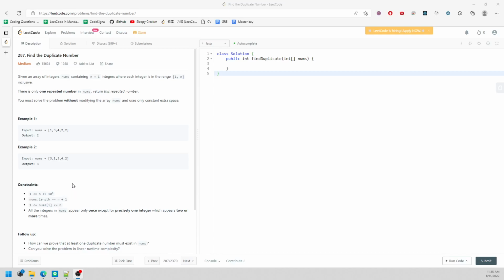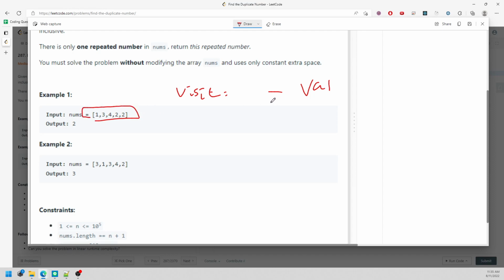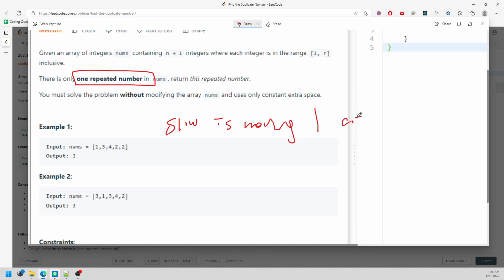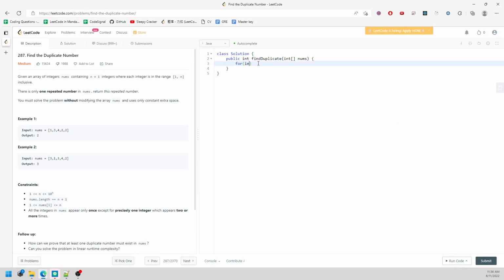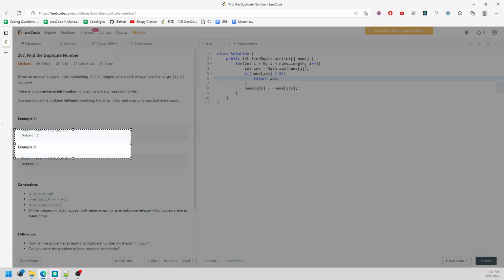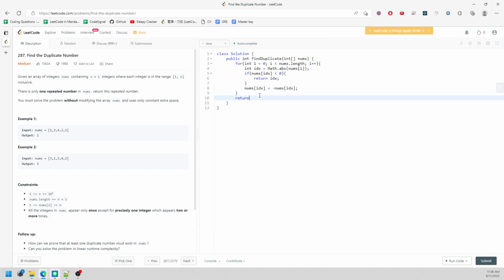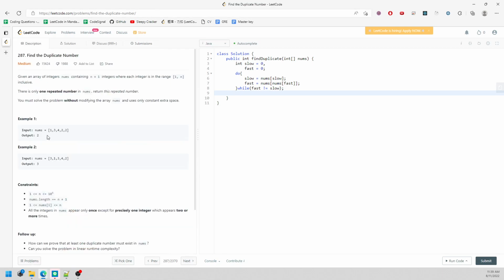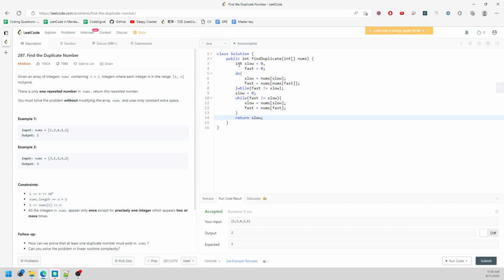LeetCode 287 | Find the Duplicate Number | Fast, Slow Pointer | Negate Value | 2 Solutions | Java